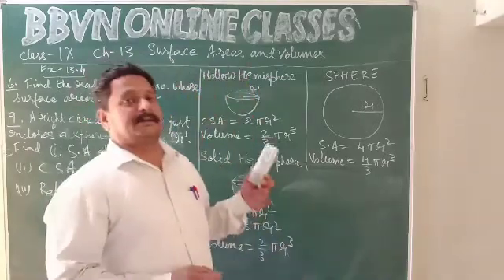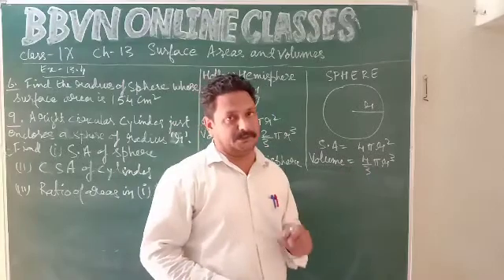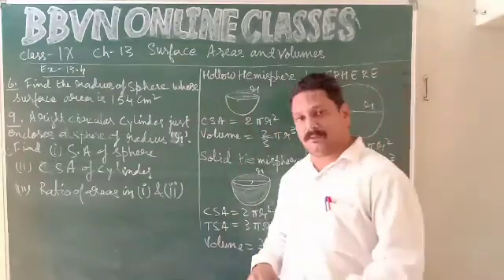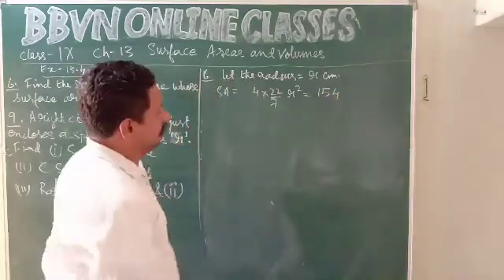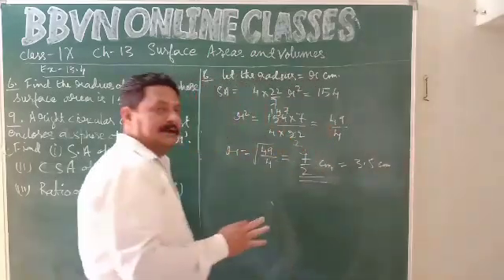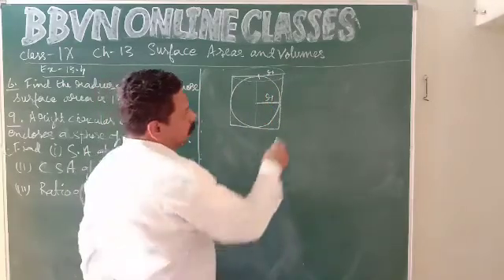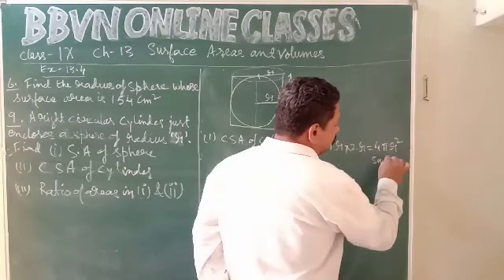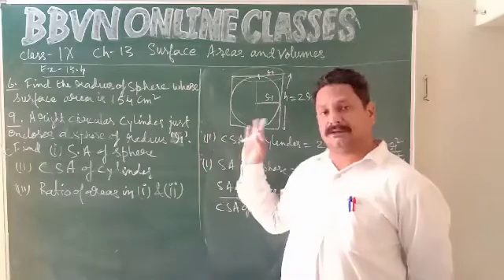Class IX Maths Ch-13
Surface area & Volume of Sphere & Hemisphere